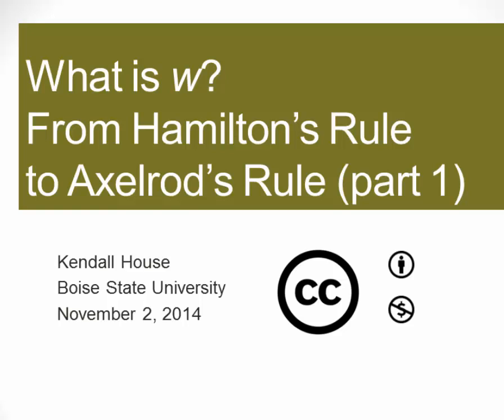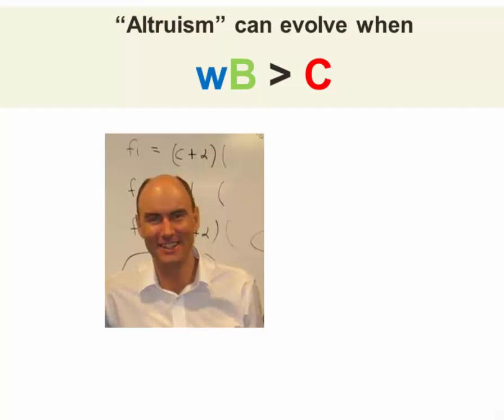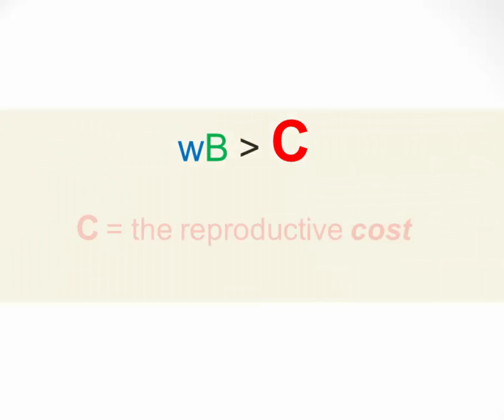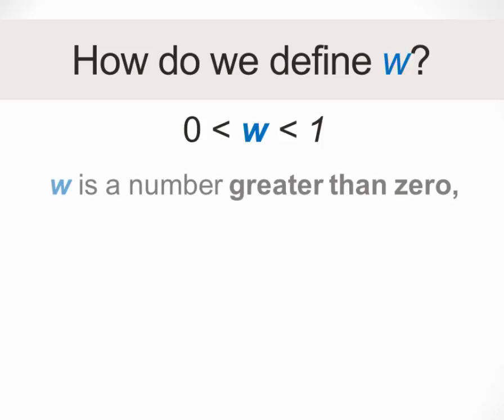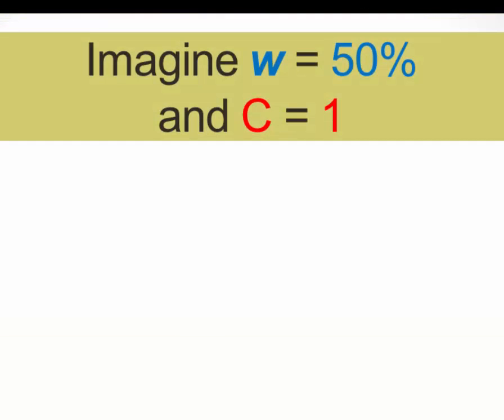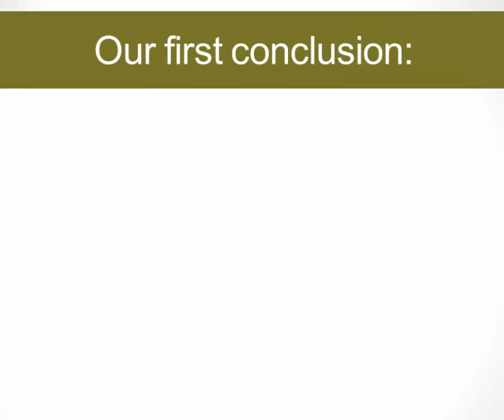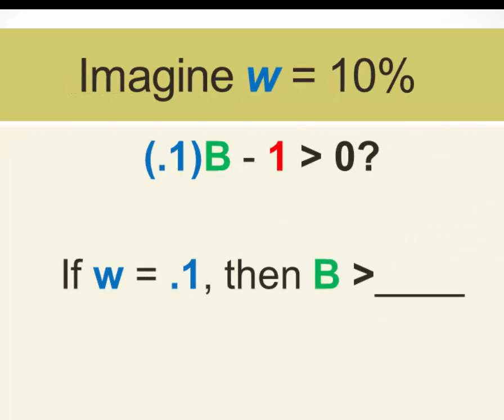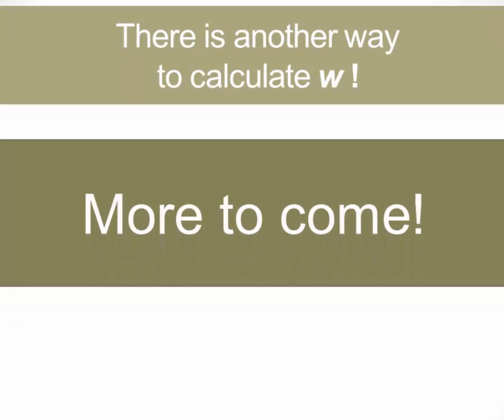What is "w"? From Hamilton's Rule to Axelrod's Rule, part one